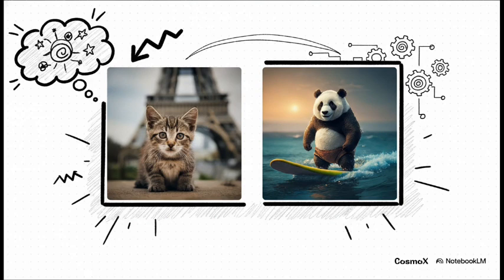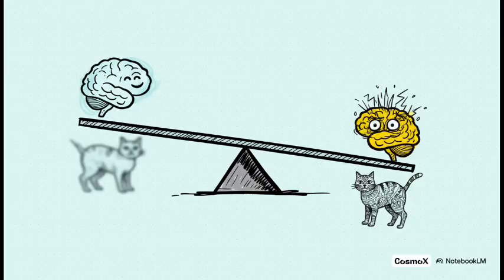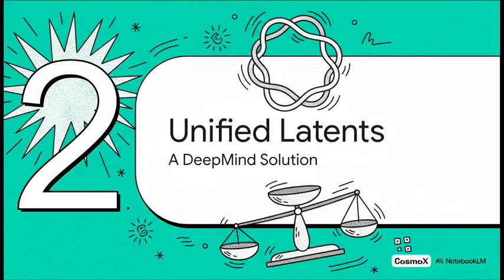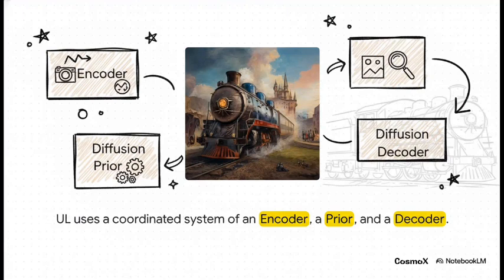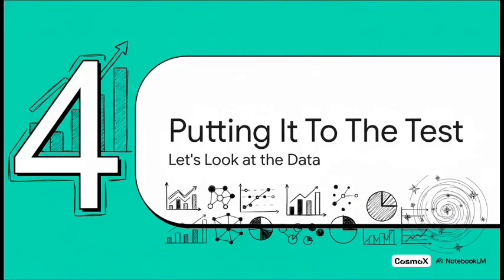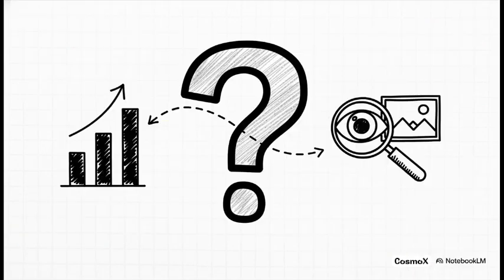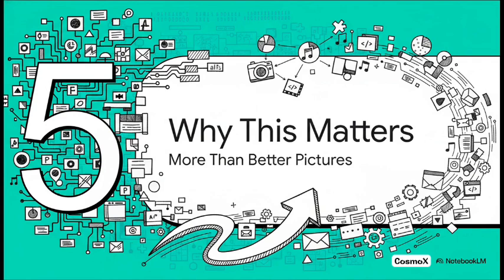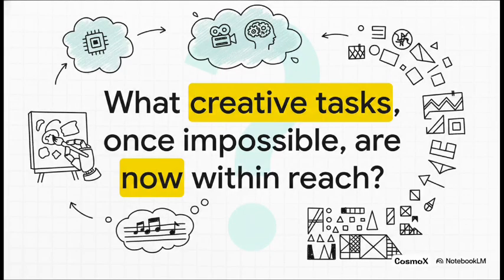Unified Latents (UL): How to Train Your Latents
🧠 What Unified Latents (UL) framework is
🧠 Joint latent regularization with diffusion priors
🧠 Addressing trade-offs in latent diffusion models
🧠 Benefits for generative modeling
🧠 Applications to images, video, and beyond